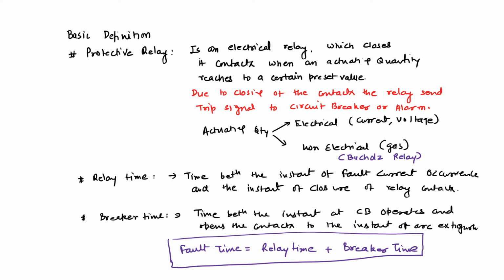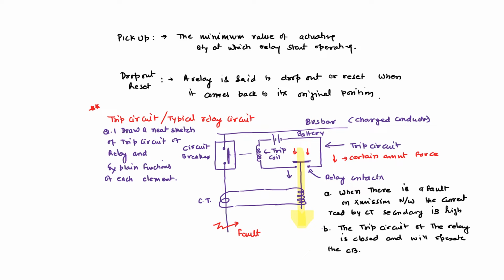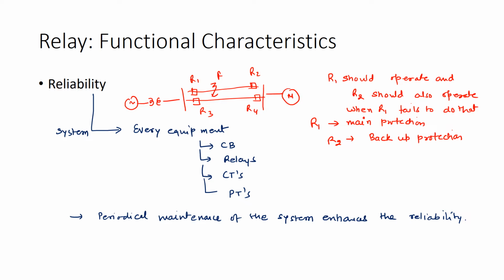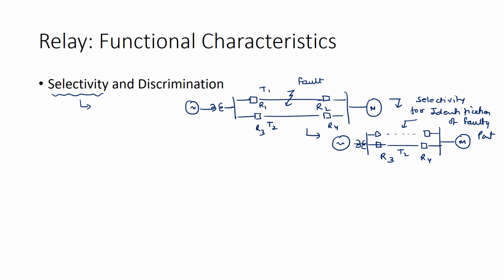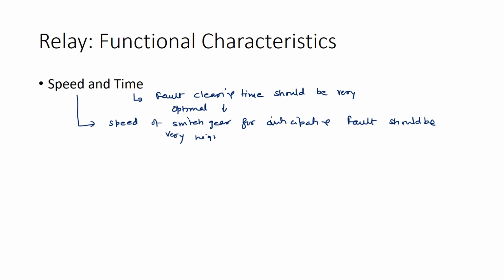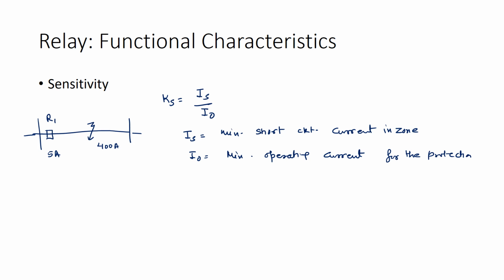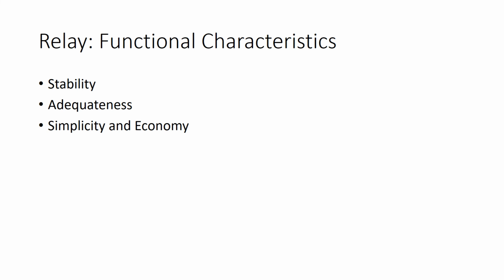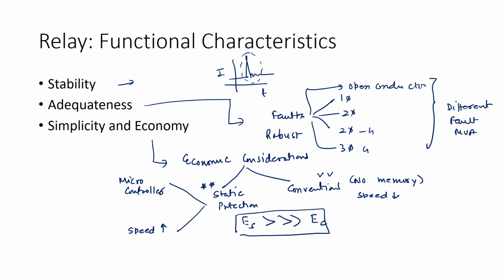Relays and Functional Characterstics Lecture-1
Relays and Their Functional Characterstics